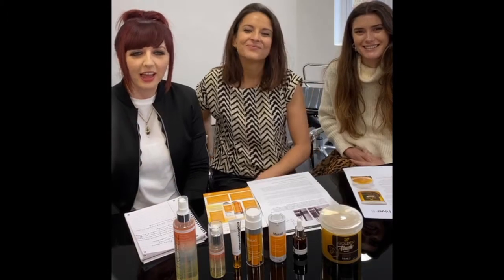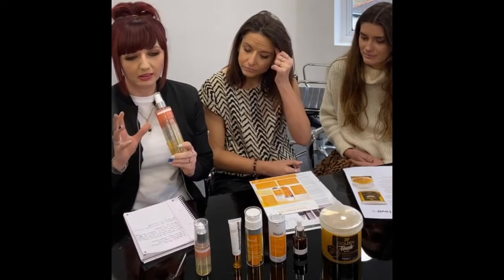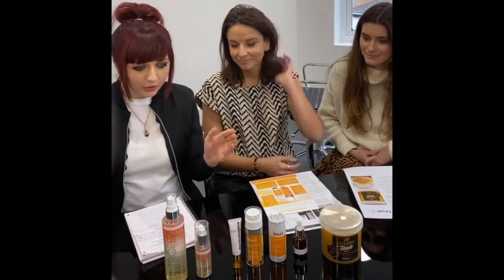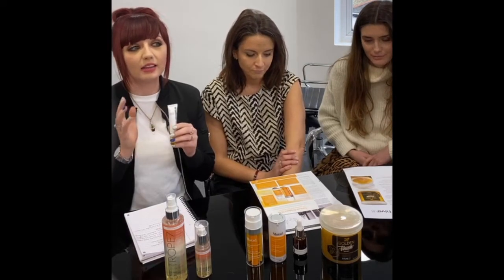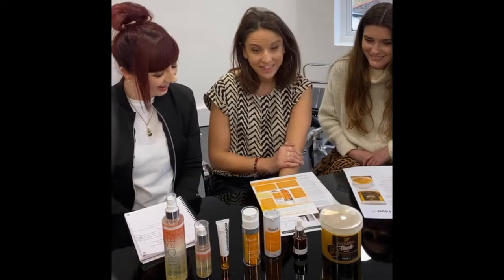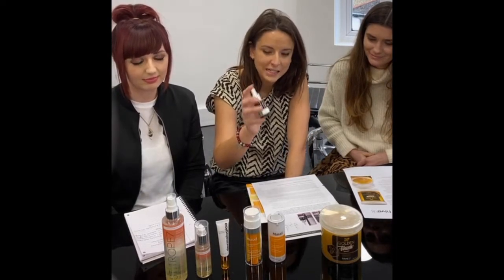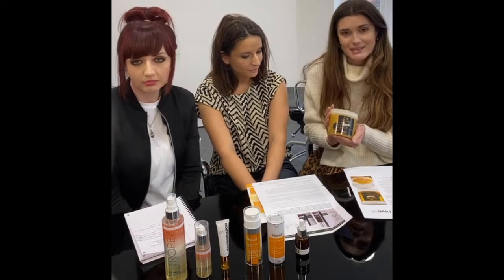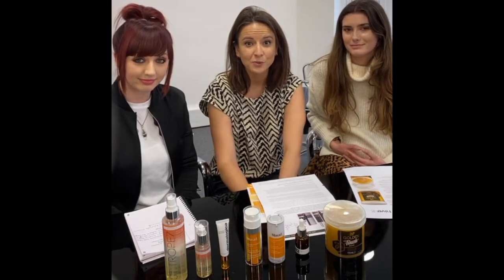PBLive: February Beauty Haul (Dermalogica, Esse, Hive, St Tropez, Murad) | Professional Beauty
Eve, Amanda and Eleanor from the PB team share more about some of the latest products we’ve had sent in - featuring St. Tropez, Dermalogica, Murad, Esse and Hive.